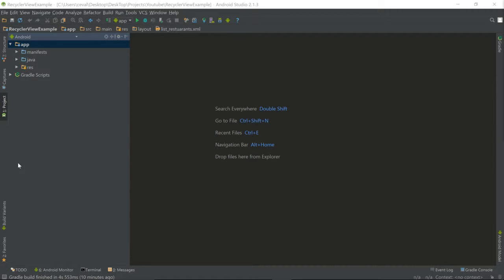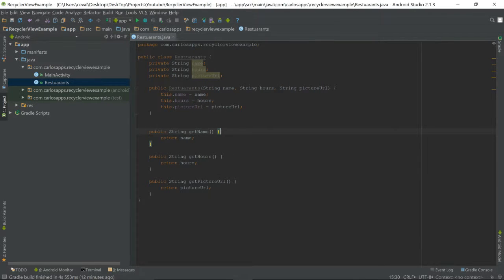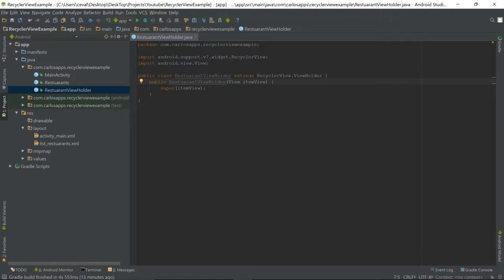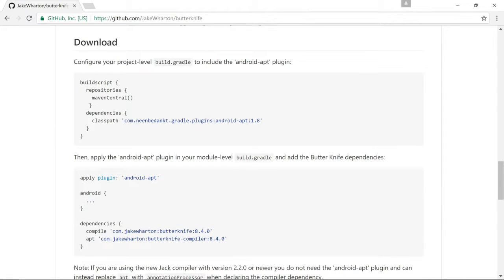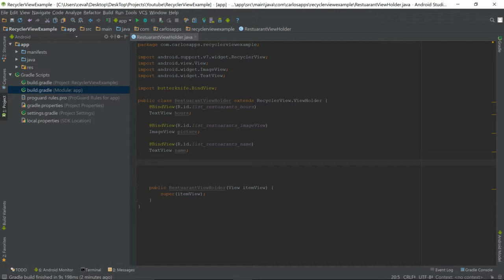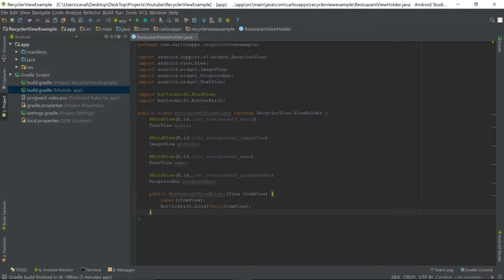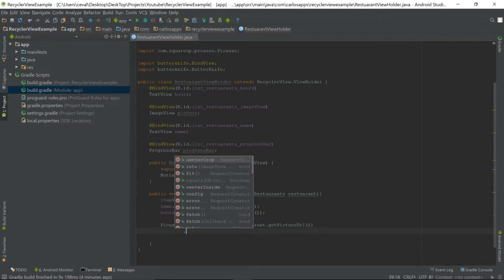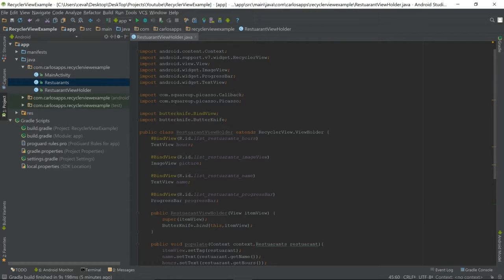Beast Android Development: How To Build A Recycler-View Pt.2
This is part two on how to make a recycler view for android. In this
video we focus on both the model for the elements and the view-holder. Here are also links to my courses on Udemy.

Finally, for my free course on parsing Json Data!